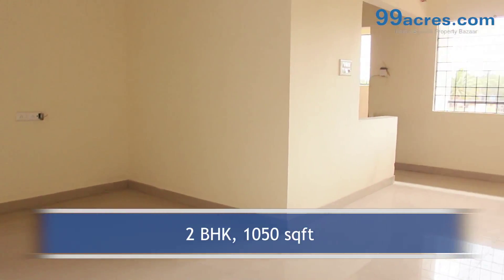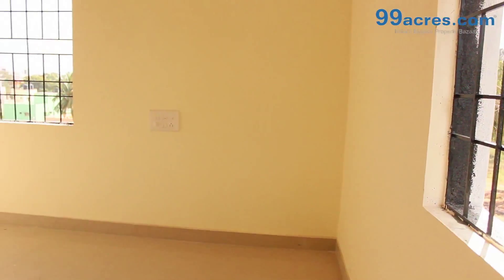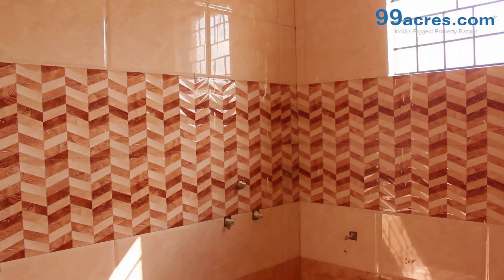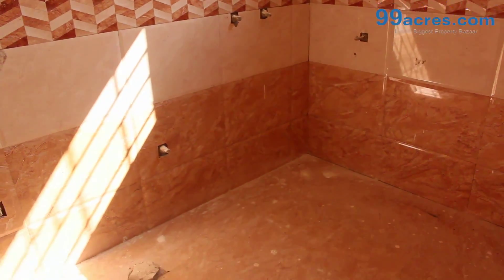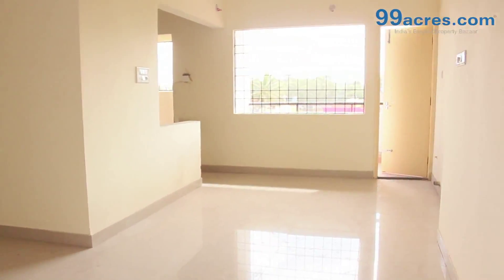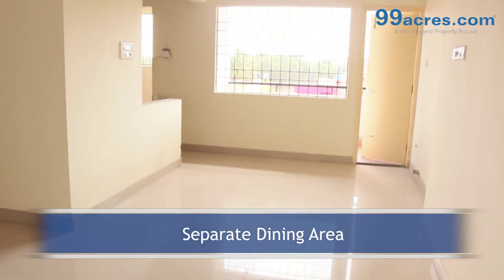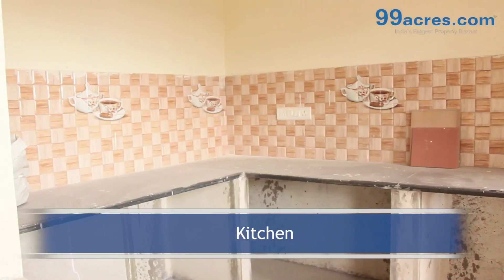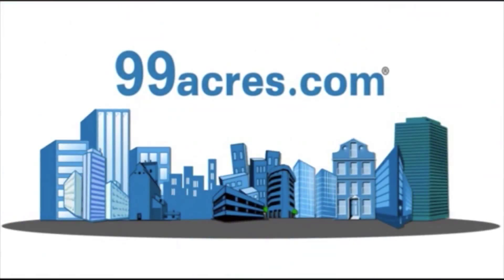2BHKResidentialApartment JayaHibiscus O12125591